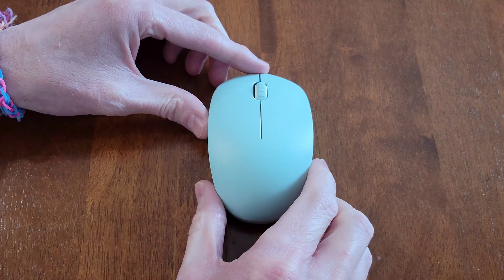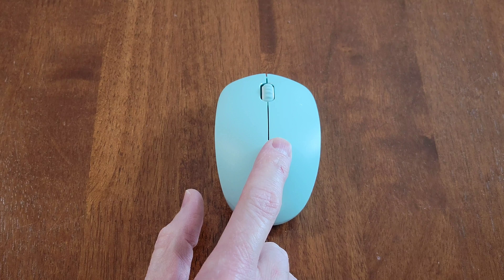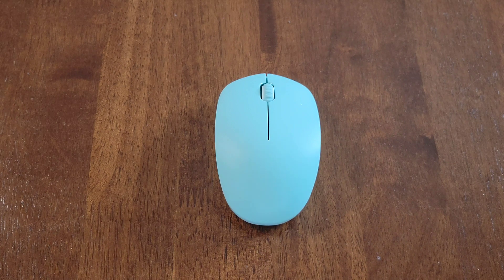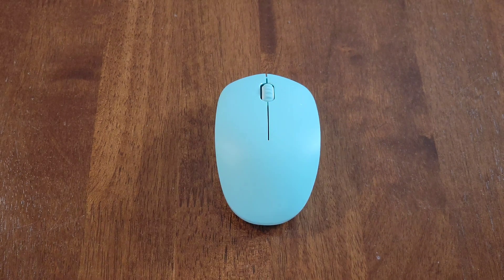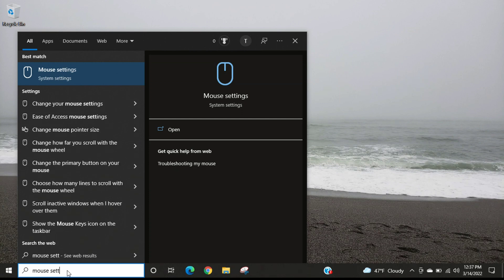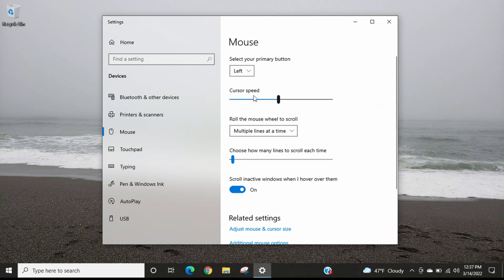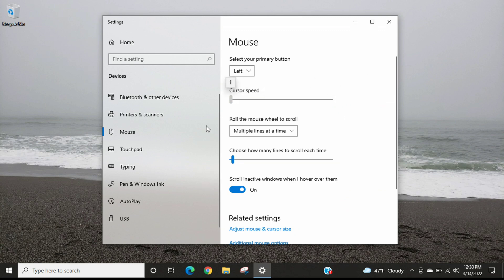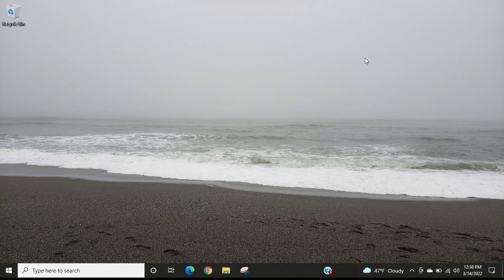Seenda Wireless Mouse DPI Settings (Mouse Cursor Speed)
In this video I show you how to adjust the mouse cursor speed (DPI settings) on the Seenda 2.4G wireless mouse. I go through this step by step so you can adjust your mouse cursor speed to be faster or slower. I have other videos on the Seenda 2.4G wireless mouse that I will link at the end of this video in a playlist, if you are interested and have time please check that playlist out.

Seenda Wireless Mouse On Amazon (Choose Color)